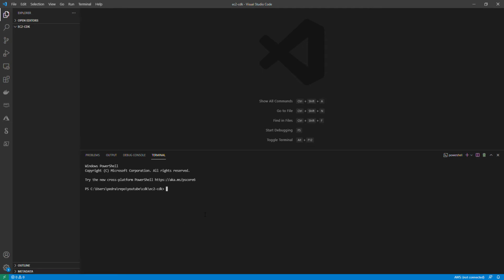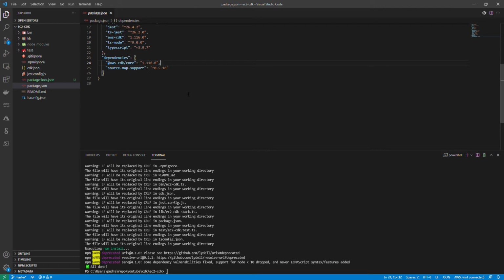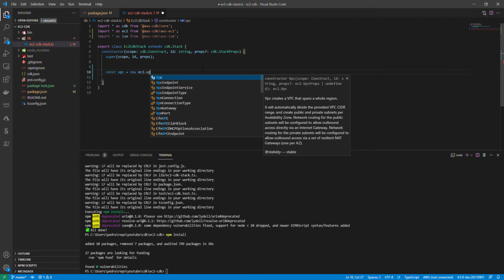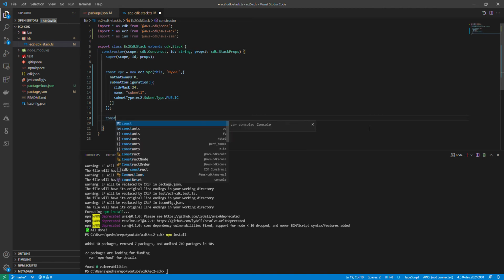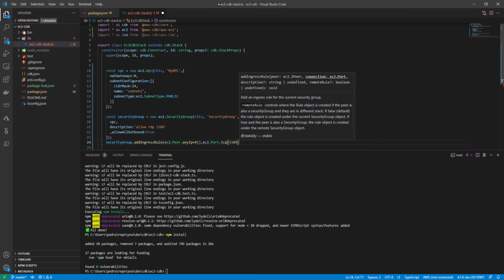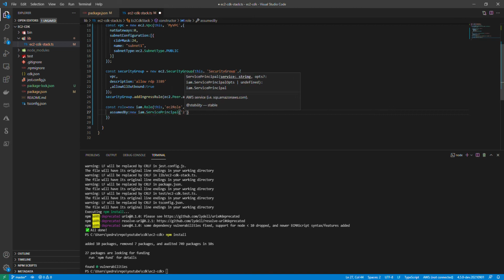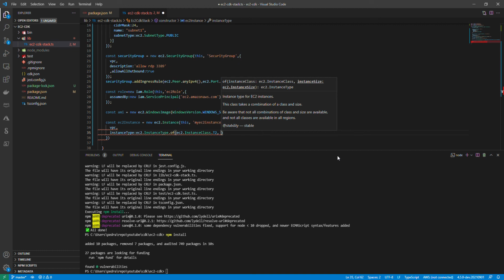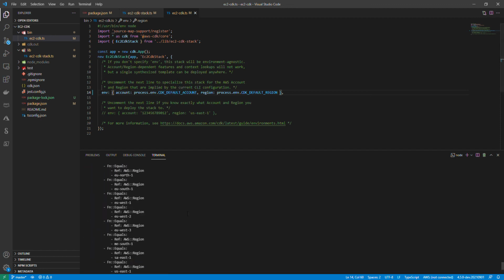Spin up Windows Machines on AWS with CDK